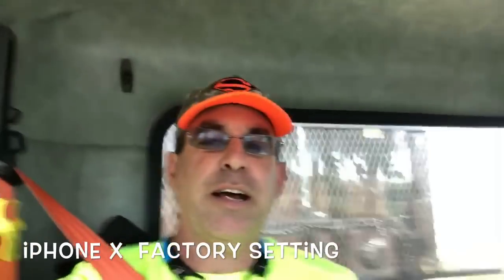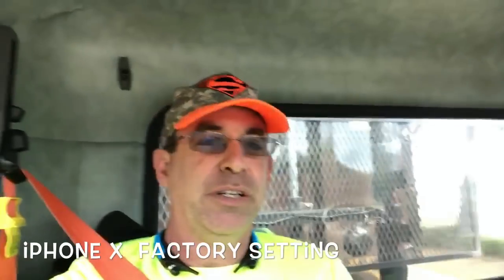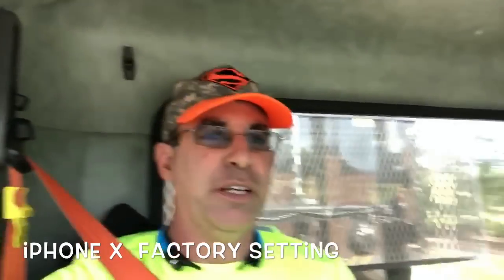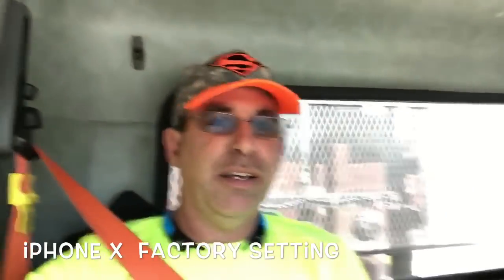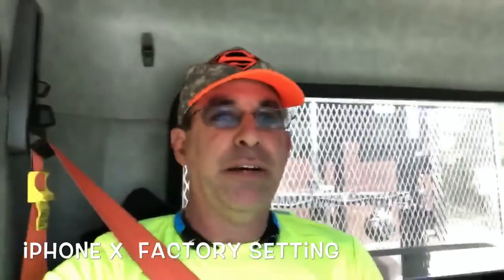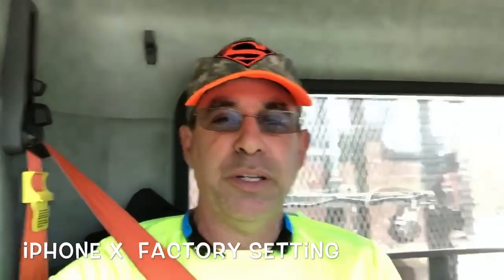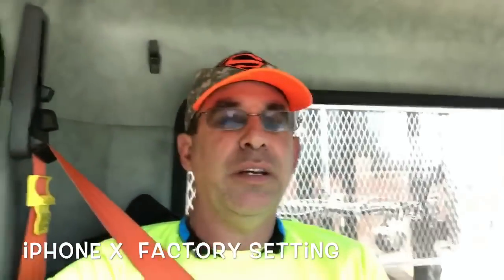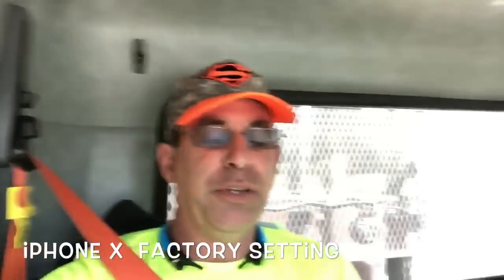Respond to Your Comments - Low Budget Curb Appeal Video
You guys have really great ideas and I appreciate all of them BUT... You’re Forgetting Something 😜😂 LOW BUDGET!!
FEATURED ITEM:
BE 14" Whirl-A-Way Surface Cleaner

STUFF I BUY FOR MY BUSINESS:
3 Blade Pack
6 Blade Pack

*21 Inch Rear Wheel Drive Belt - Troy Bilt / MTD P# 95404282
*21 Inch TB Blade Adapter with Drive Belt Pulley MTD P# 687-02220 ADAPTER ASM-25MM

*150 Ft Capacity Steel Pressure Hose Reel
* Powersmart Electric Pressure Washer
* 1 Gallon Plastic Chemical-Safe Pump Sprayer

SNACKS I LOVE
Oberto Applewood Smoked Bacon Jerky

*Similar Recumbent Bicycle
*Garmin Edge 200 Cycling GPS Computer
*Wrist Band Mount Garmin GPS Quick Release Kit